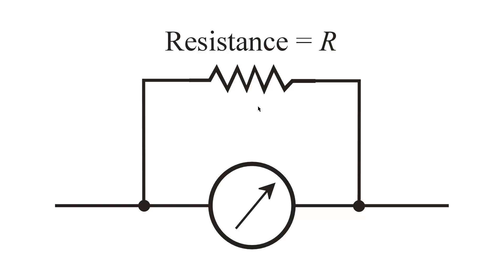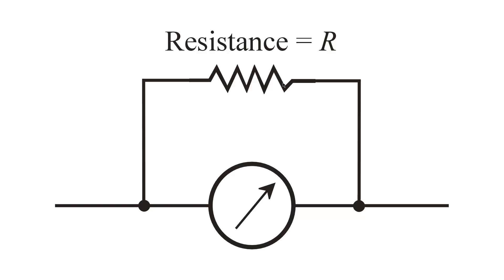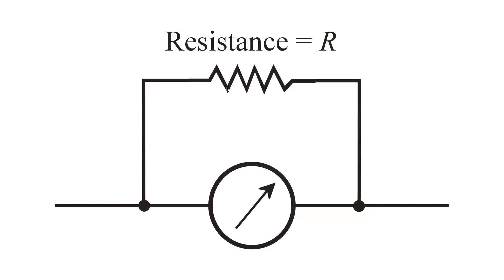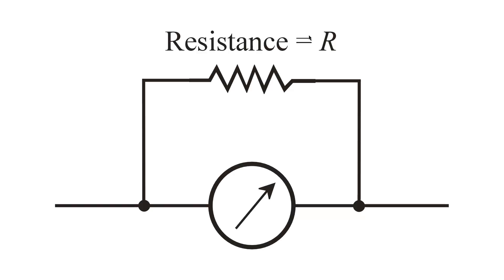Meter Shunt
A meter shunt is a resistance connected in parallel with a current meter to reduce its sensitivity. (Note: At 3:09, replace "resistances in parallel" with "conductances in parallel." My bad!)